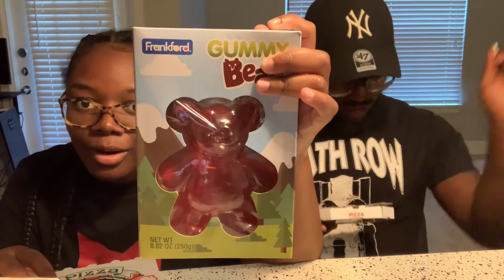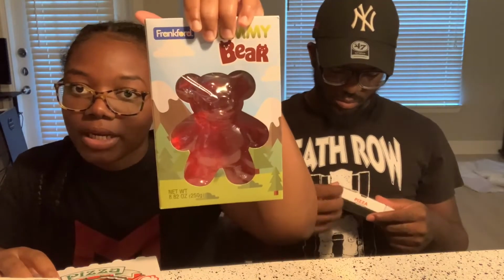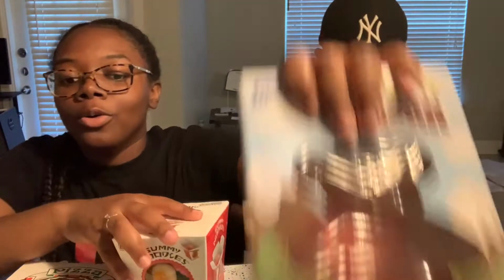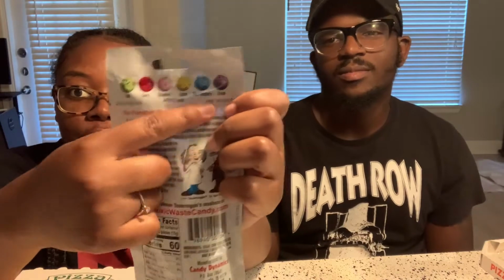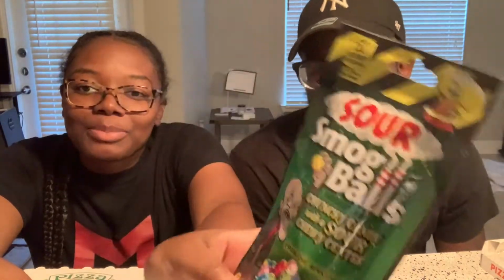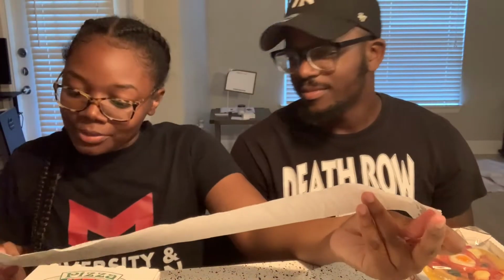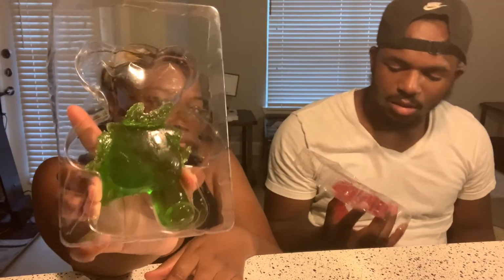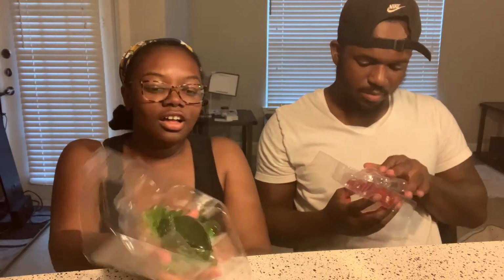Gummy CHALLENGE!!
Hello everyone thanks for tuning in again!

Let's get this video to 500 views!
Drop COMMENTS! Of Any Content you all want to see!!!
Whatever you all post I will do in my next video! DROP COMMENTS!!!
Promotions/Reviews/etc.
About L'amour Tai
Age: 23
Relationship status: taken, practically engaged!
Religion: Christian